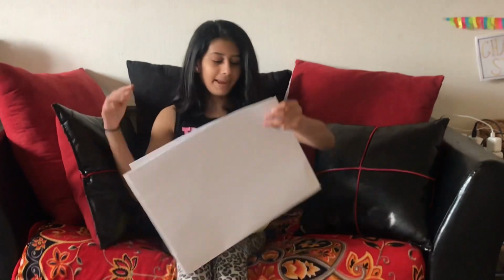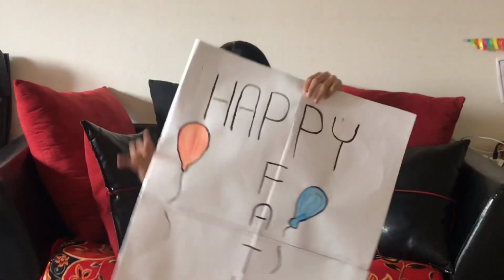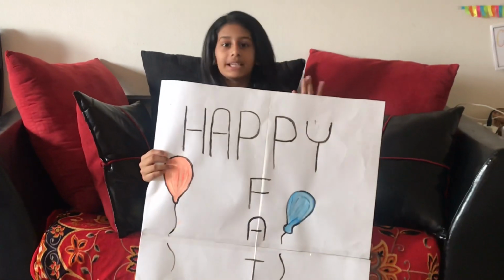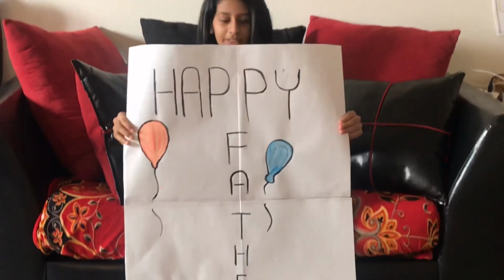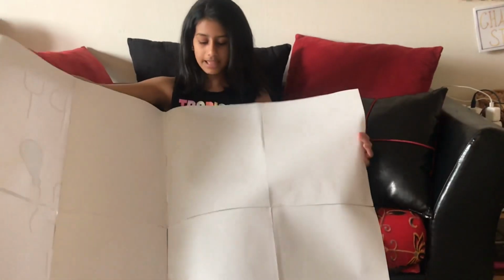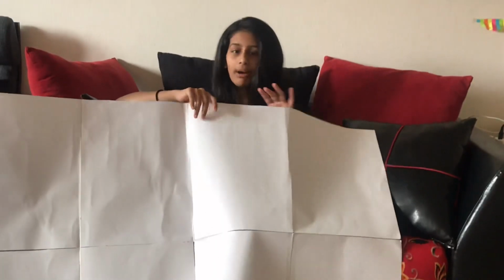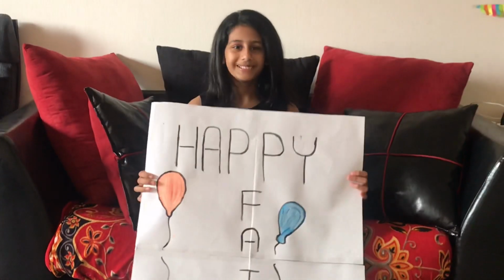6 Amazing Father's Day Gift Ideas During Quarantine |Easy DIY Real Cost / Lockdown Fathers Day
FATHER'S DAY 2020

6 EASY Father's day gift Idea/tips during quarantine Real gifts 2020 NO COST DIY LAST MINUTE

Amazing DIY fathers day gift ideas during quarantine |fathers day gifts | fathers day gifts 2020

In this video, I am showing how amazing gift ideas for fathers day which you can make easily during the quarantine. In fact, these gift ideas will bring a smile on your father's face. These gift ideas are amazing for fathers day 2020. These gift ideas include some very easy cards that you can make in quarantine. I hope you enjoy these gift ideas. If you liked these fathers' day gifts during quarantine then give us your feedback in comments.

Simple Life with Kids